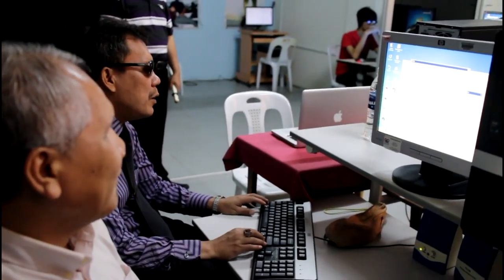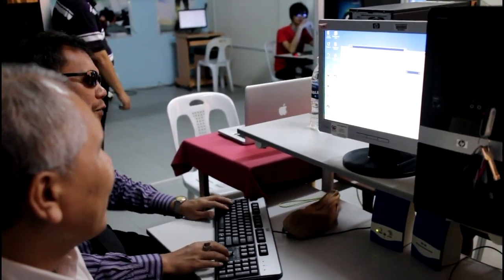NVDA Workshop Sarawak 2015 Part 2